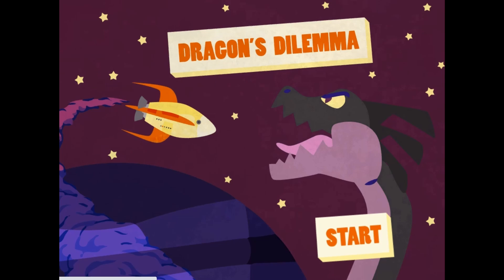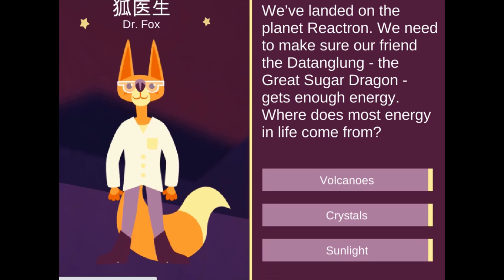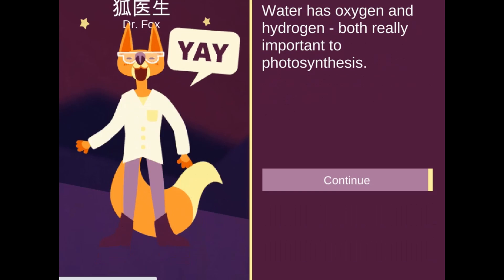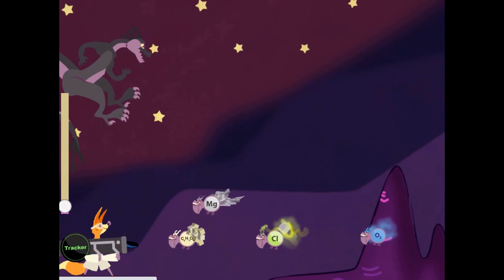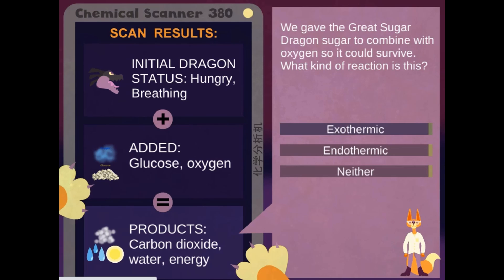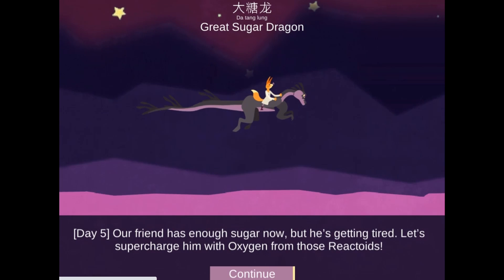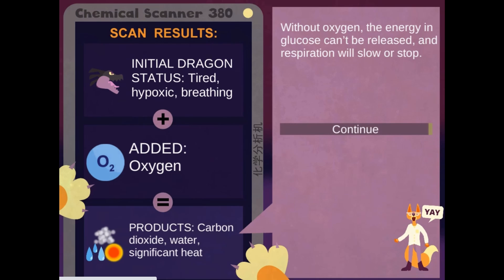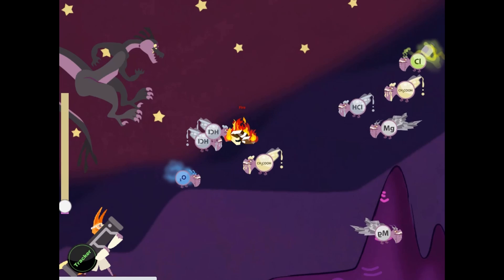Dragon's Dilemma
You are needed to help save the planet, Reactron, from the terrible genetically engineered Reactroids before they destroy Marie Curie Spaceport! You can only help Reactron with the assistance of your dragon. Like all living things, your dragon needs cellular respiration for energy. You'll need to make sure your dragon has all the essential components for this process to occur before heading to battle.

Use this game with your class or find other games within the same standard, (MS-PS3.D-2 -- Chemical Reactions in Cellular Respiration), at Legends of Learning.